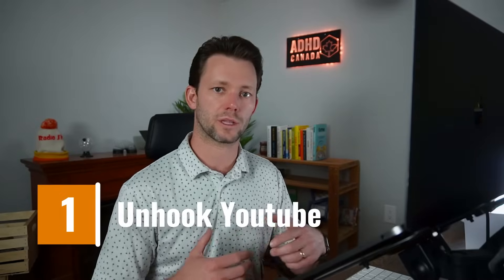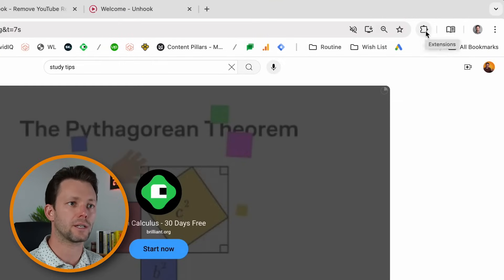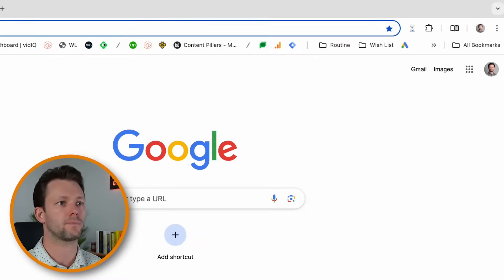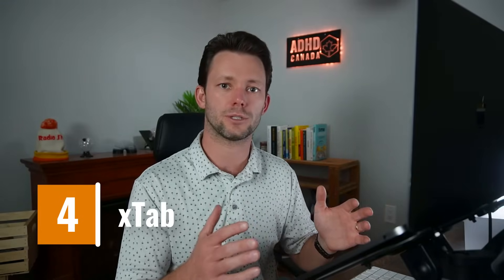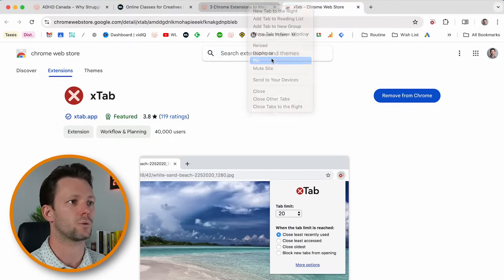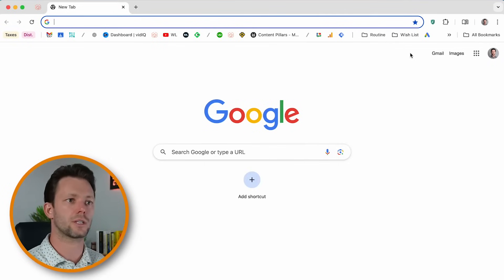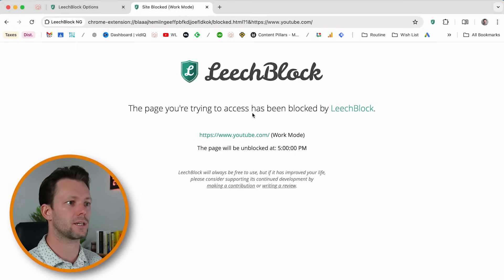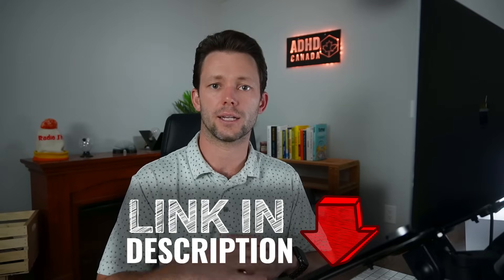5 Free Chrome Extensions for Focus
In this video, I share my journey from struggling with distractions and procrastination to discovering a more effective approach-focusing on augmenting my willpower instead of relying solely on it. I'll introduce you to five Chrome extensions that significantly improved my productivity.

Timestamps:
00:00 Intro
00:20 Unhook Youtube
00:43 Installing Chrome Extensions
01:45 - News Feed Eradicator
02:35 - Delayed Gratification
03:41 - xTab
04:57 - Leechblock